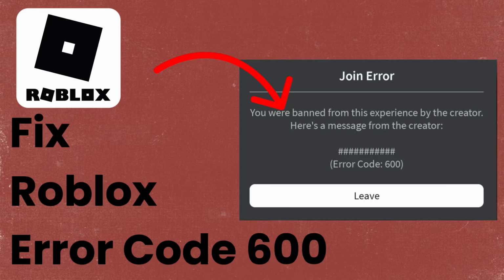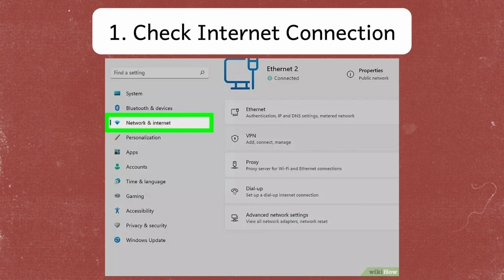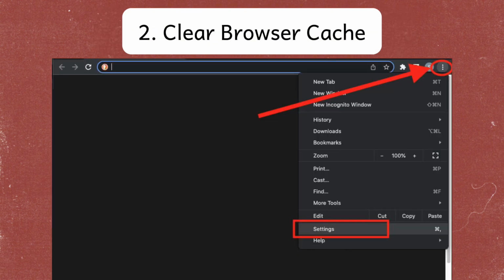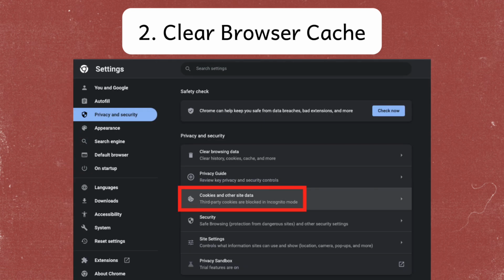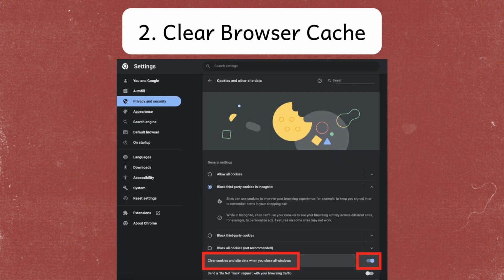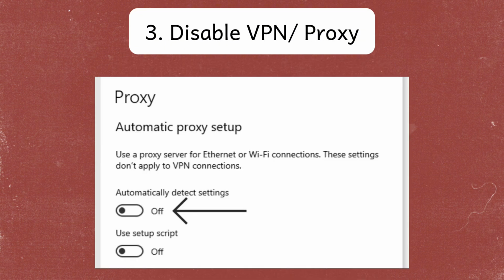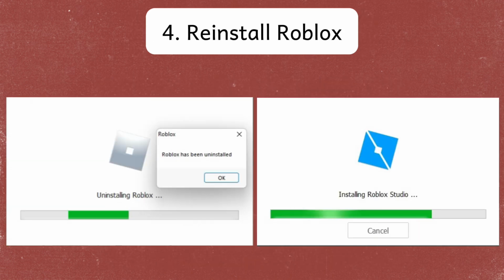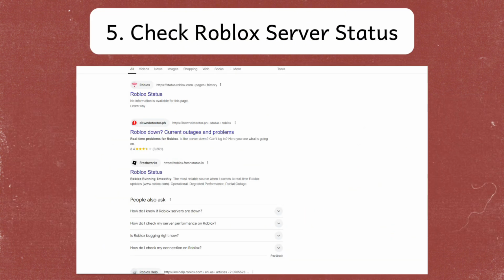How To Fix Roblox Error Code 600 (2026 Updated)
Learn How To Fix Roblox Error Code 600. In this video, I'll guide you through an EASY step-by-step process to RESOLVE this error and get back to gaming.

Timestamp:
00:00 Intro
00:09 Fix Roblox Error Code 600

Roblox ErrorFix Tutorial 🚨 CLAIM YOUR FREE TRANSFER UP TO $600 NOW! 🚨